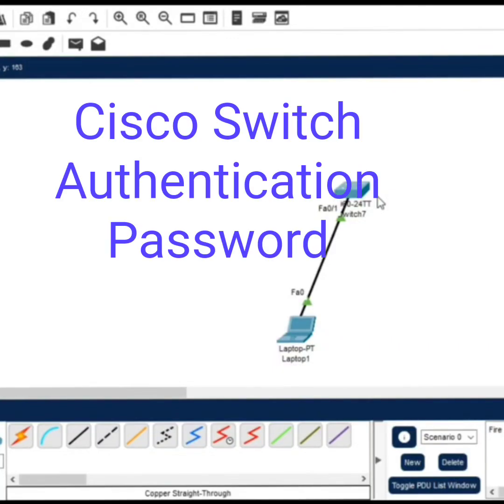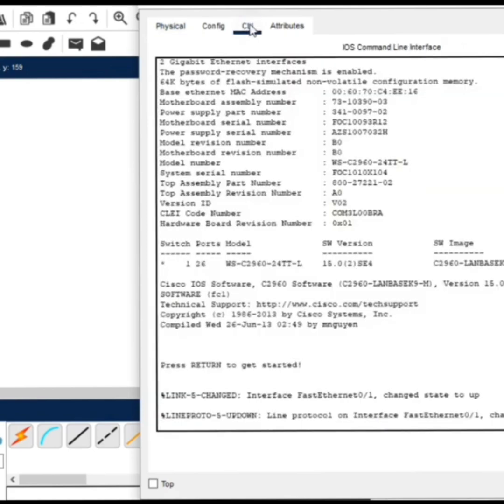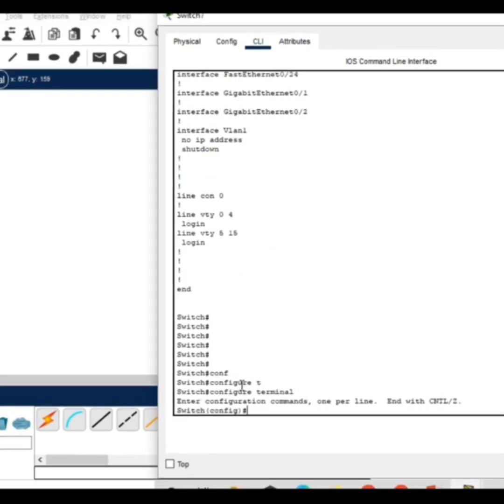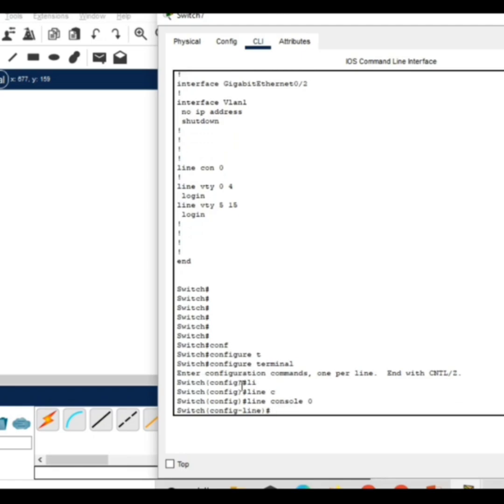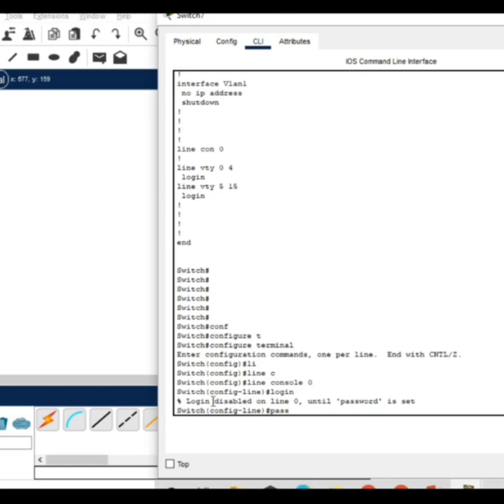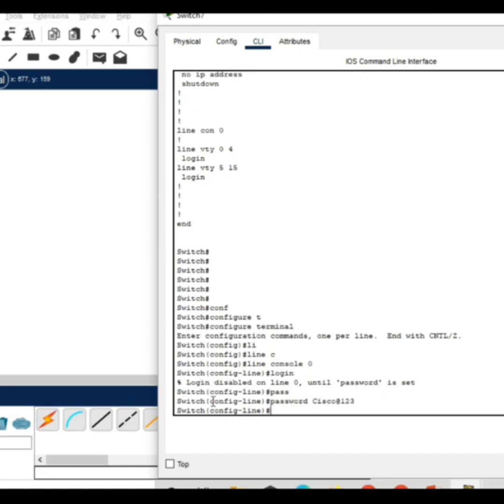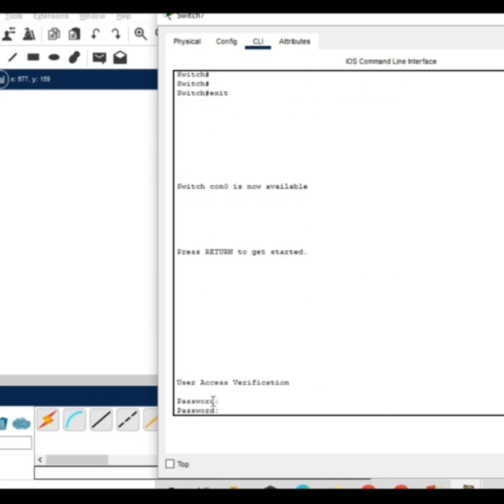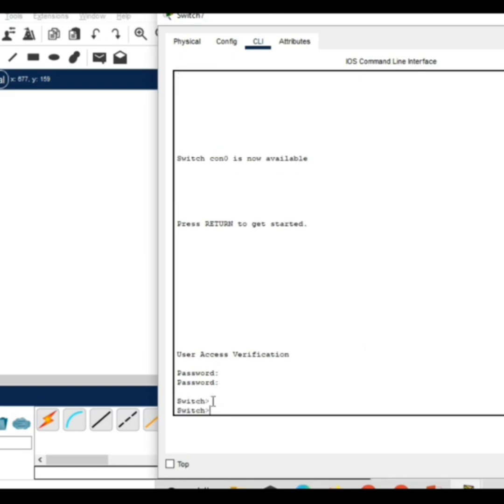how to set password in cisco switch | how to set enable password in cisco switch